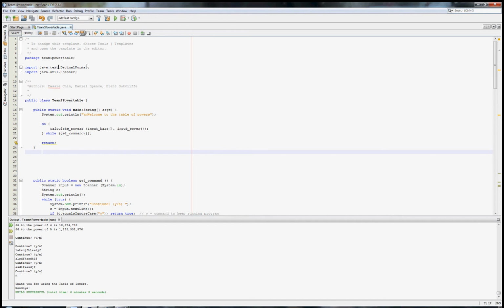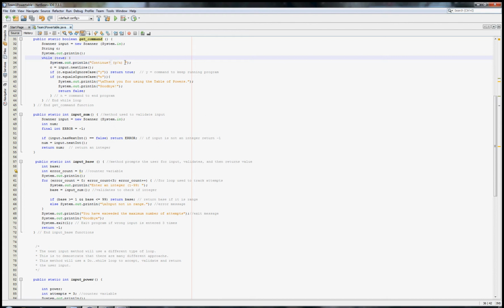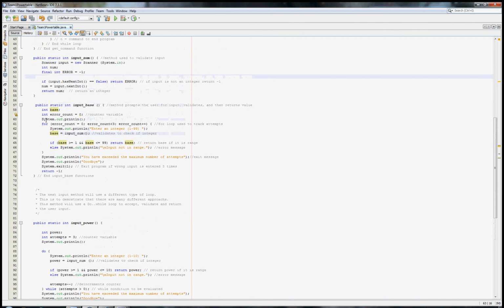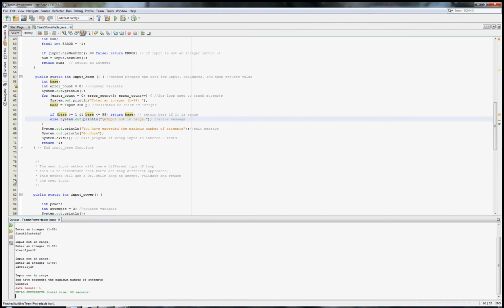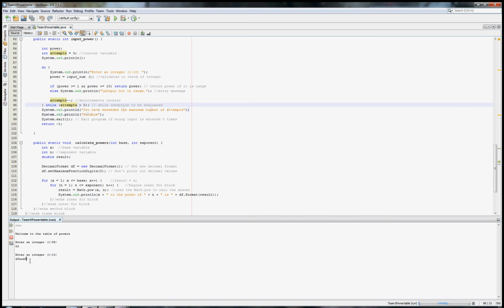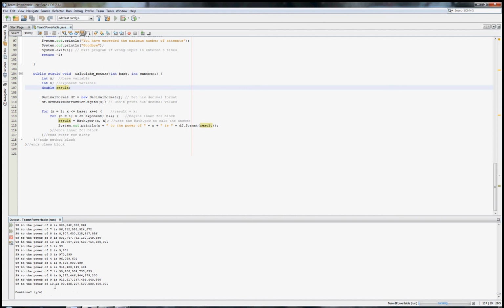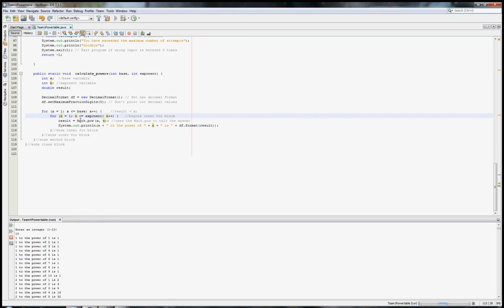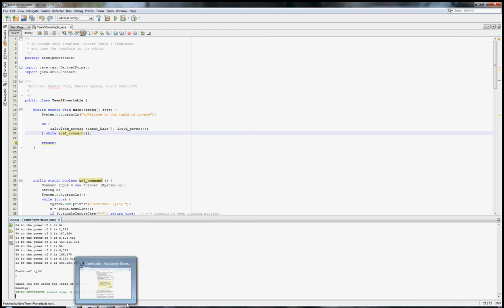Team 1 java project "The Table of Powers"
Team 1 :
Daniel Spence
Cassie Chin

Also, make sure that the playback quality is set to 720 or higher.

Brent Sutcliffe-Brent ended up dropping the class after the video was made.